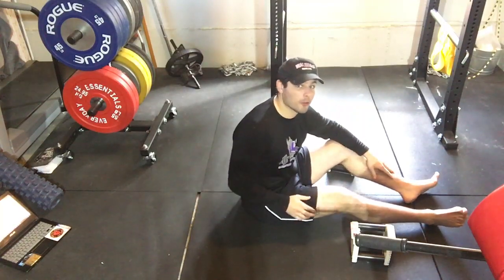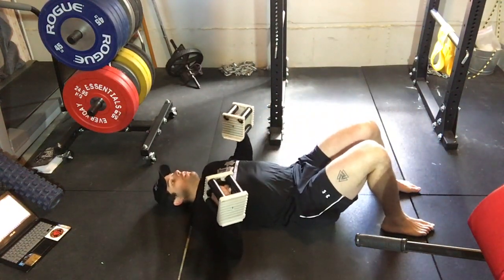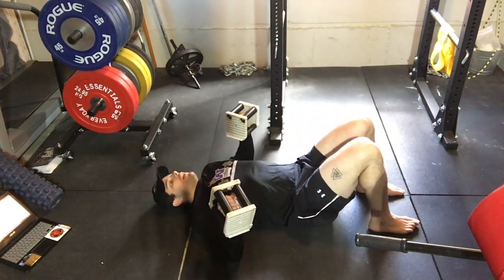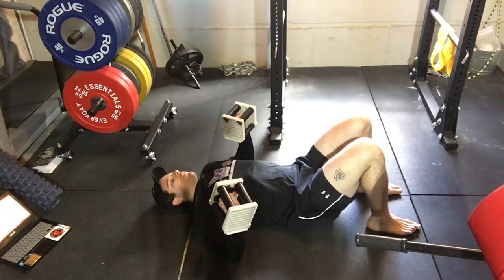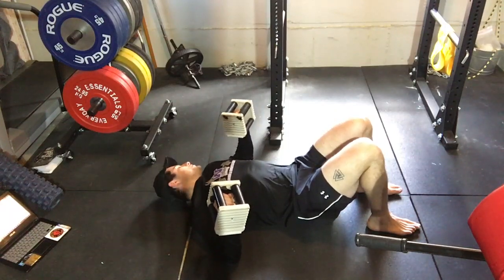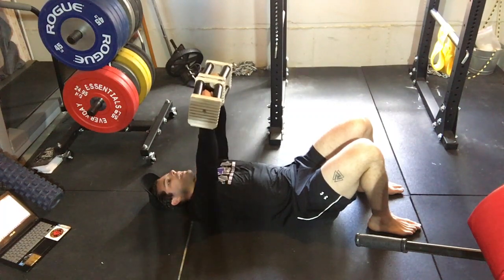2 DB Floor Press